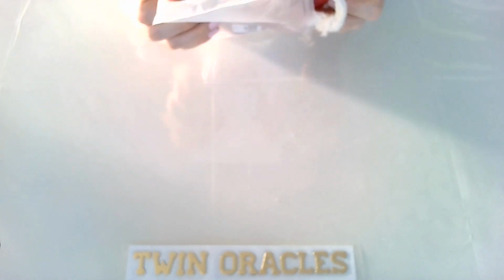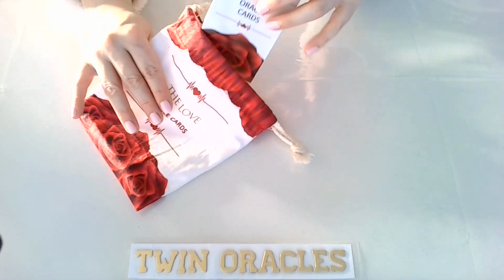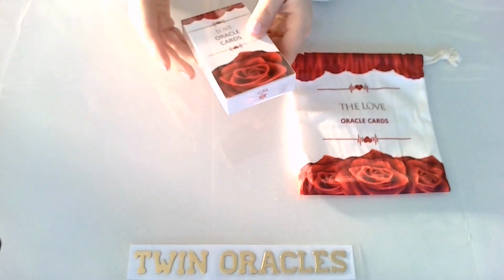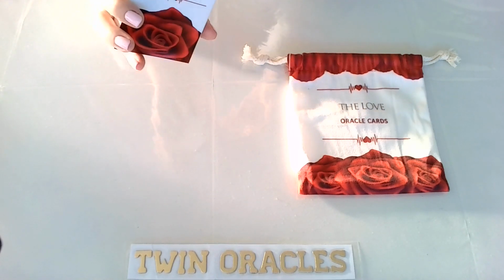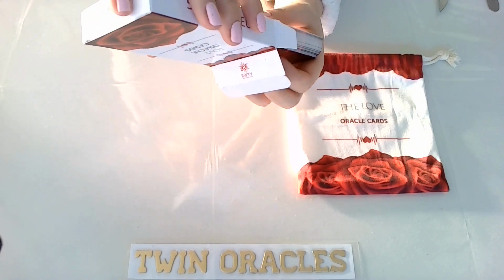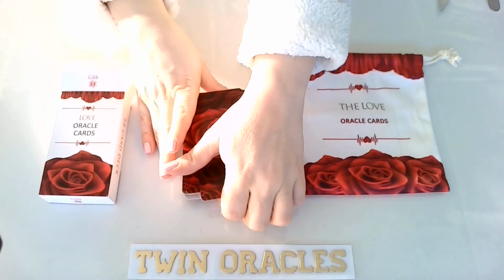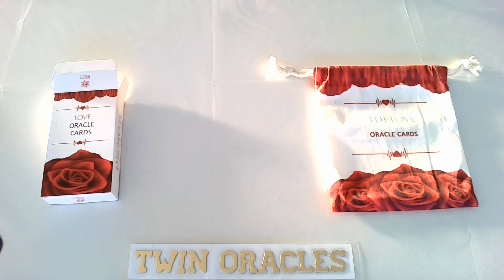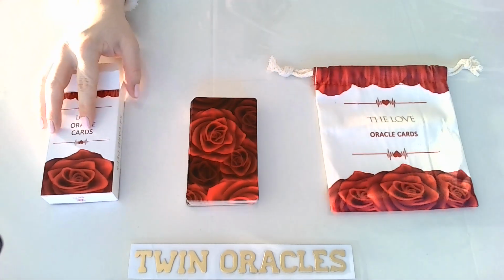LOVE ORACLE CARDS DECK REVIEW BY TWIN ORACLES LINK DOWN BELOW FROM AMAZON 💖💖💌💥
You can purchase this deck here:

RISE & SHINE FELLOW TRIBE!

Welcome to our go-to spiritual hot-spot.
We are @TWIN ORACLES
There is MUCH LOVE FOR YOU HERE!

All our videos are timeless. Our messages will simply arrive at your doorstep when they are meant to reach you. Our channel contains videos called "Twin Flame Readings", "Twin Oracles Tarot", “Twin Oracles Talk", “Twin Oracles Mediumship” & "Twin Oracles Meditations".  It is our intention to infuse ALL of our videos with love, healing and activations, accelerating you to higher highs.

If you desire to show your love in a tangible way as energy of exchange, please send your LOVE, gratuities and donations to:

LOVE & GRATITUDE,
TWIN ORACLES

🧿ALL DARK ENERGIES AND ILLINTENT RETURN TO SENDER 10X FOLD 🧿